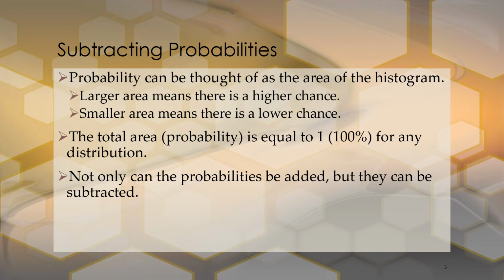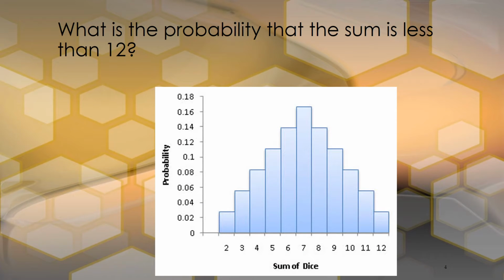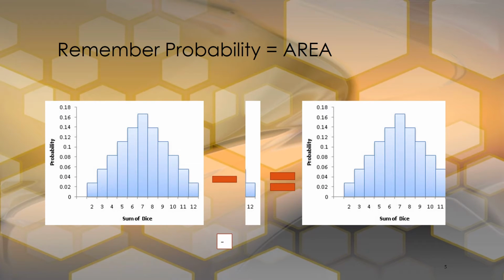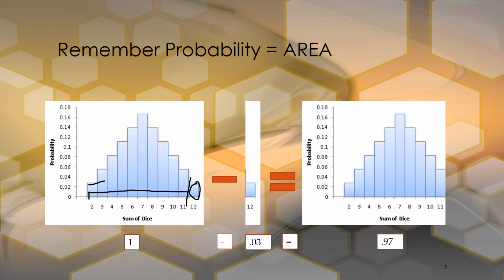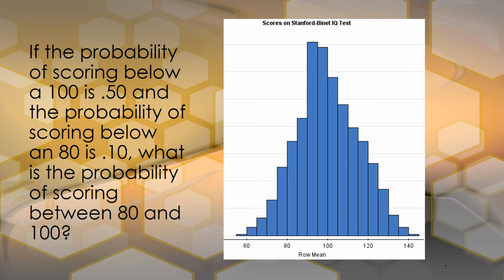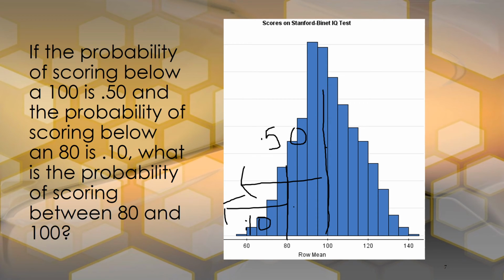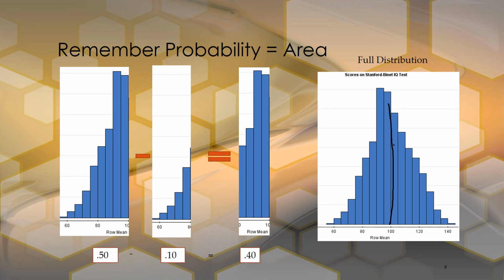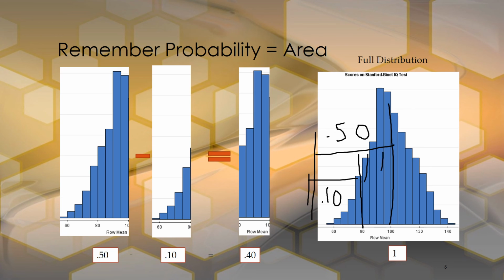Phase 5 V11 Probablity with Histogram Subtracting Probability